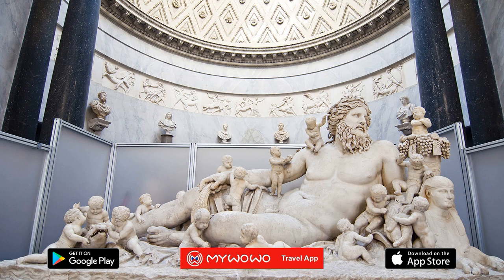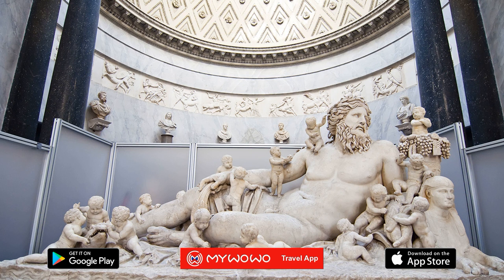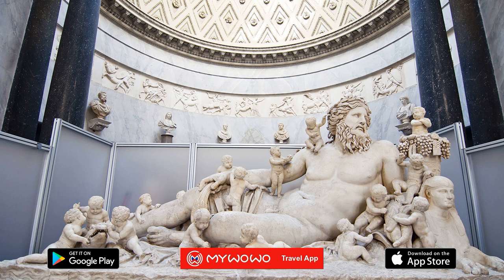Vatican Museums – Archaeology – Rome – Audio Guide – MyWoWo Travel App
If you're passionate about classic sculpture, I highly recommend visiting the Pio-Clementino Museum. Here you'll see some of the most famous classical statues: in addition to having their own artistic value, these statues also have the great merit of having been the inspiration of many Renaissance and Baroque masterpieces.
The museum mostly has Roman replicas of Greek originals that had been found in Rome, first on random occasions, then thanks to systematic archaeological research. You'll see the famous Belvedere Torso, a large fragment of a statue of a god with a mighty body that Michelangelo and Rubens used as a model, and you'll see the highly admired Belvedere Apollo, a fundamental example of academic art.
But the museum's most famous piece is Laocoön and His Sons, made about 2000 years ago by a group of sculptors in Rhodes; it is one of the most moving works in the history of ancient art. The sculpture depicts a scene told in the Latin poem Aeneid, Virgil's masterpiece. During the siege of Troy, Laocoön was the Trojan priest who had tried to warn his fellow citizens of the deceit of the wooden horse to no avail, to then be crushed by two sea serpents along with his children. Keep in mind that, as is often the case with classical art, this masterpiece from the last phase of Greek art was designed to be seen only from the front, not on all sides…